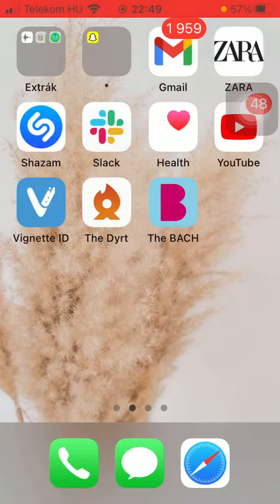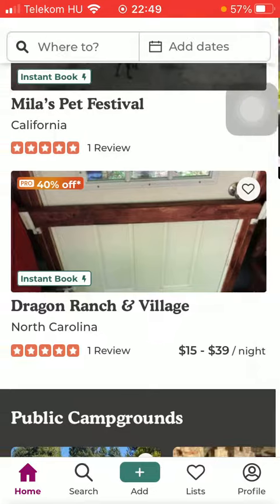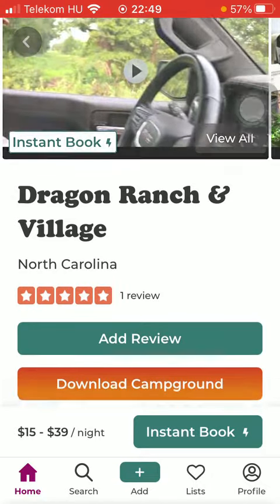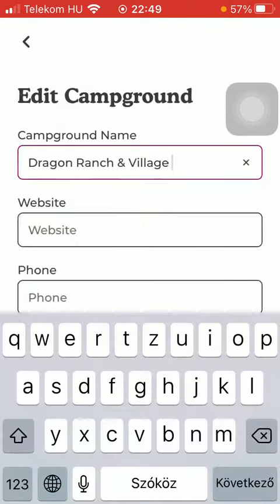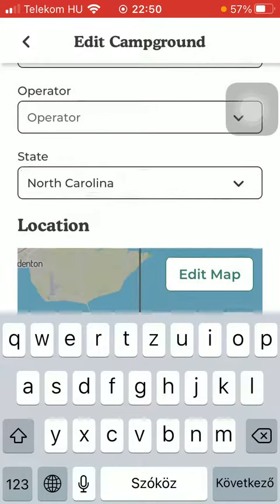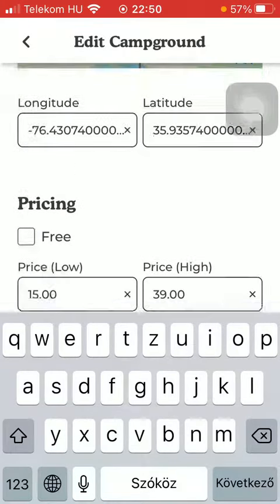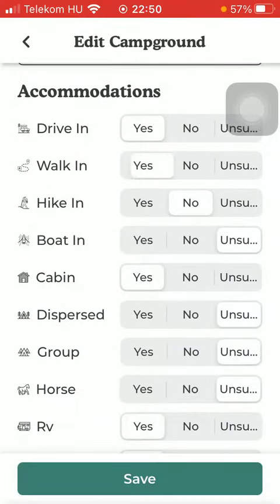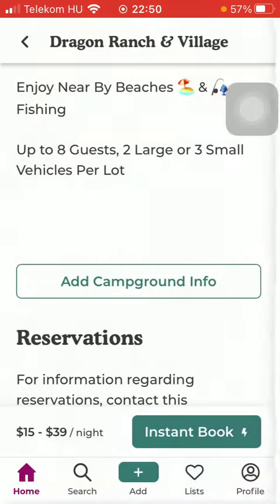How to edit campground information on The Dyrt?